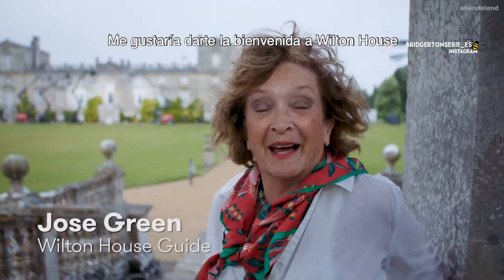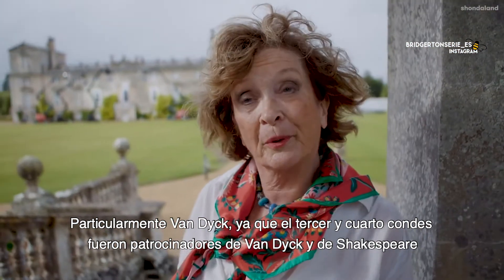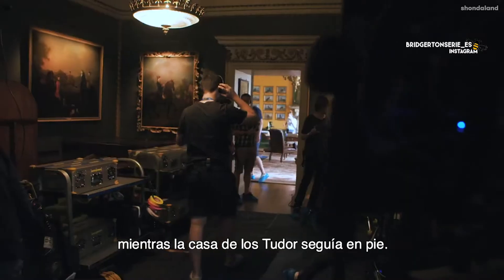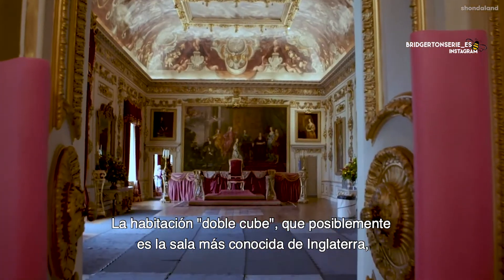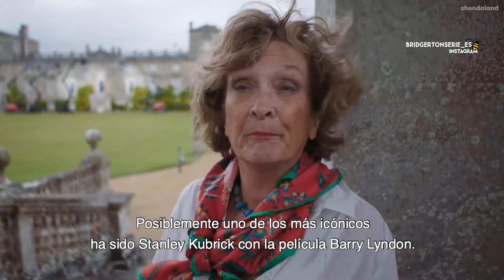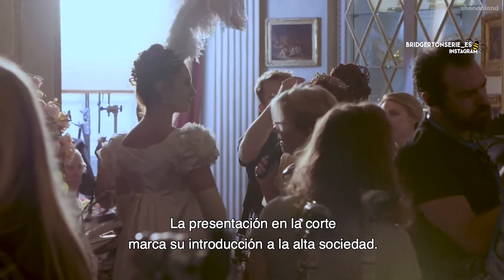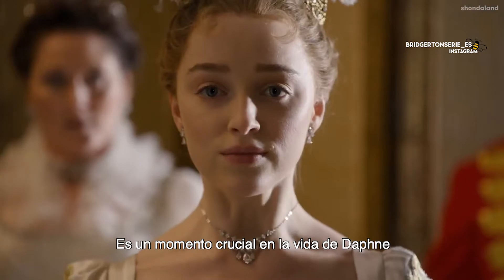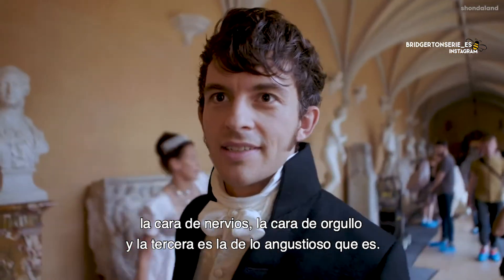Inside the sets Bridgerton — Wilton House 🐝 | Subtítulos español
Jose Green, guía de Wilton House, nos explica la historia de la casa y algunas curiosidades de las obras de arte que hay en el interior, incluso nos cuenta qué otras películas y series han sido rodadas en el lugar.

¿Quieres ver más vídeo subtitulados? Dinos cuál quieres e intentaremos subírtelo.

⭐ Vídeo de Shondaland ⭐